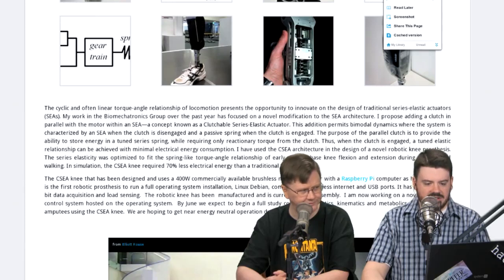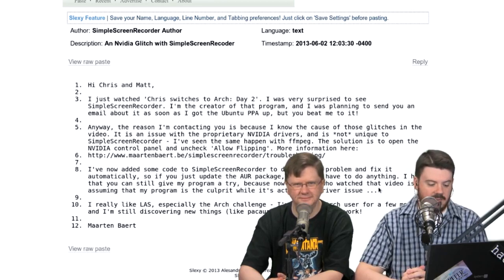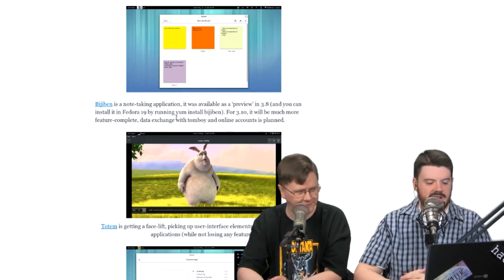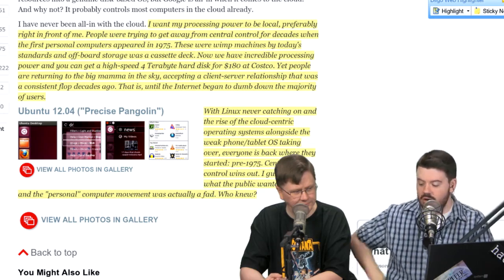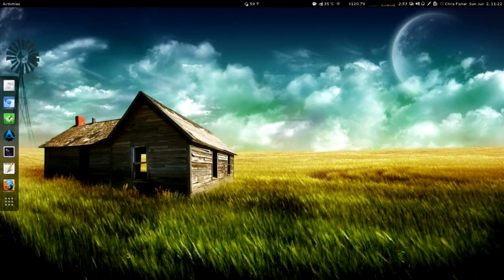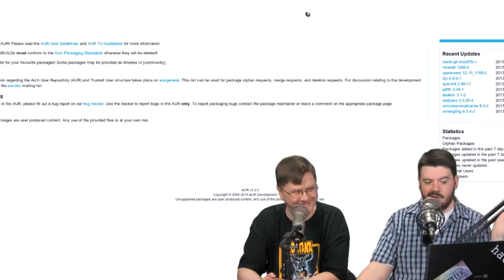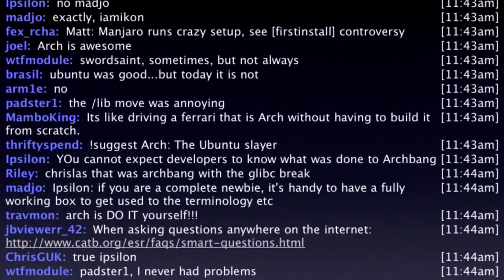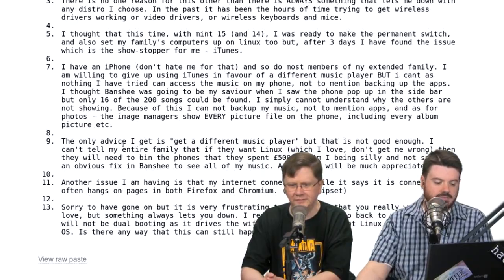The Arch Way | The Arch Action Show!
We wrap up our week with the Arch challenge! We report our successes, our failures, and how the dynamics of the Arch community can be a bit of a challenge for new users.

Plus getting the assistance you need when tackling a challenge in Arch, the upcoming features in Gnome 3.10, Mark Shuttleworth closing Ubuntu's #1 bug, and we give away some Steam games!